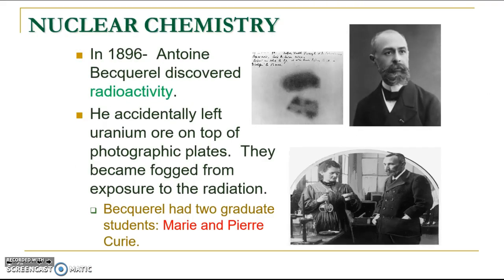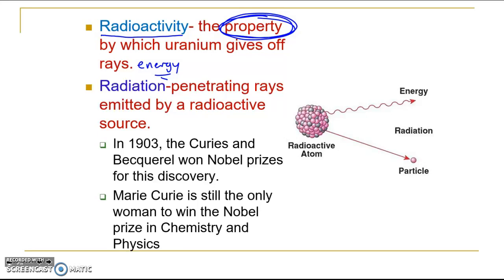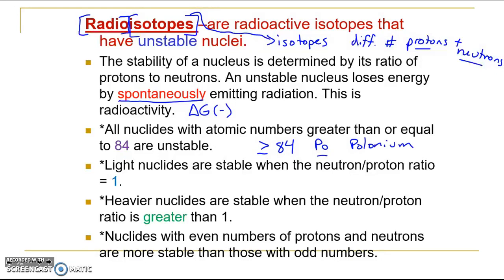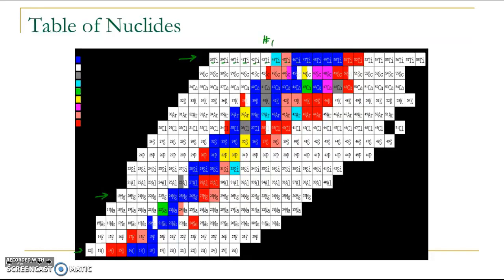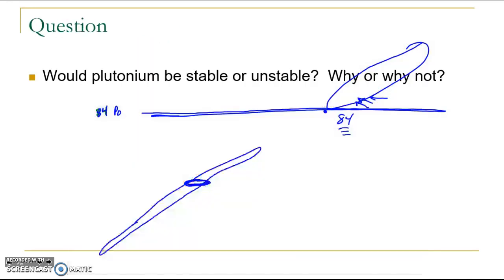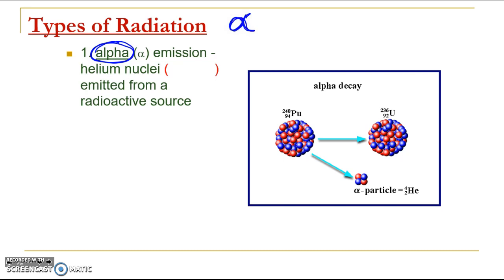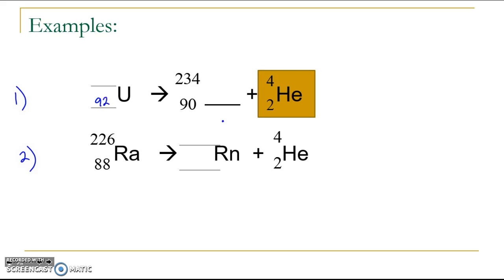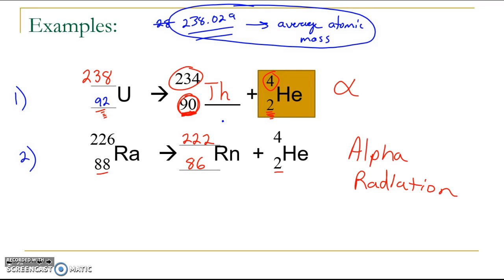Nuclear Notes part. 1